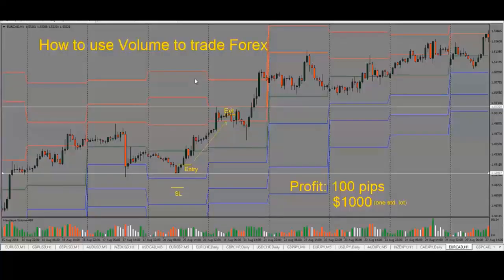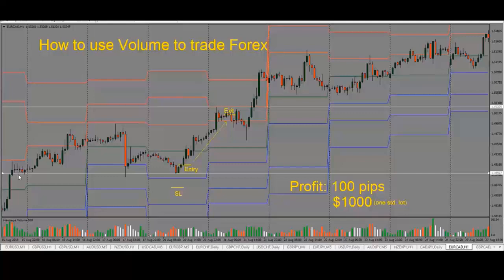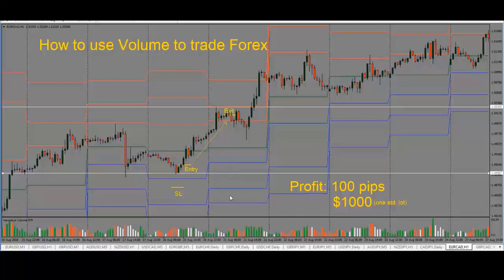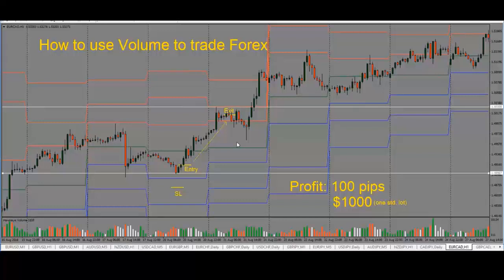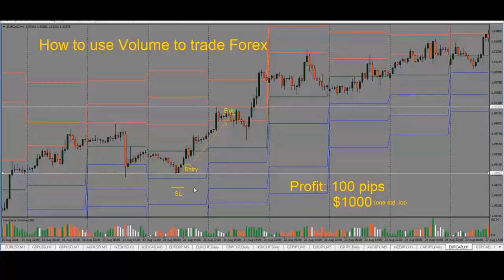Episode 309: Volume Strategy in Forex trading | Best Candlestick Patterns | Forex Trading Tips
Volume is not something that is used very often in forex and one of the reasons behind that is because we don't get true volume in forex. I like to use volume together with price action when I’m trading.

Trading (00:39)

Episode Resources:

The volume indicator is I use is called Hawkeye volume. To learn more about the the Hawkeye indicatorm please visit: